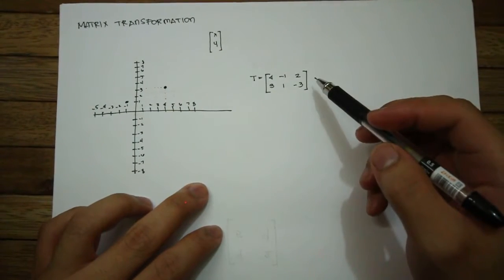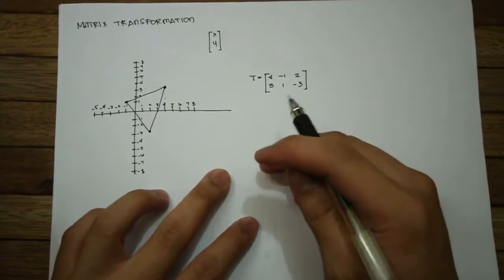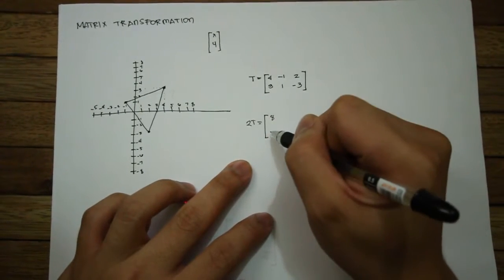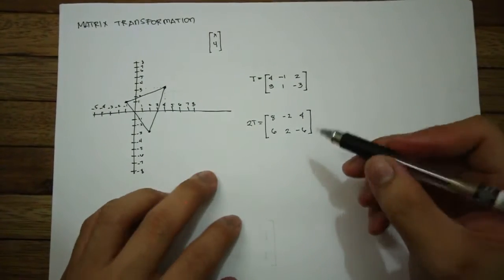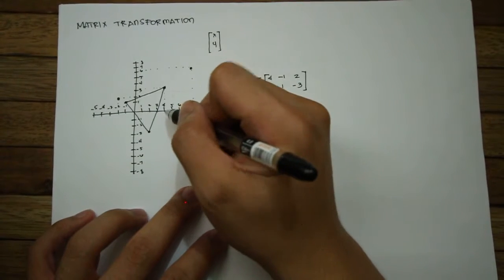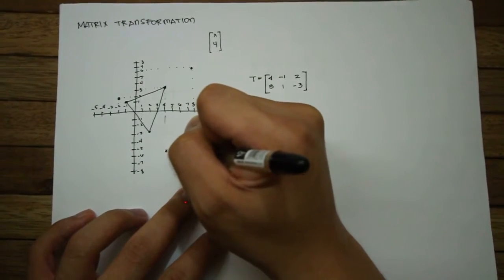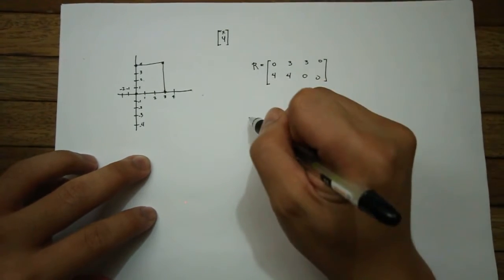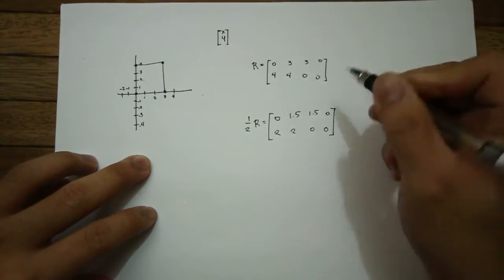20303763 - Matrix (Transformation)